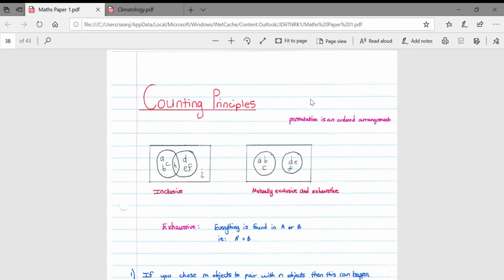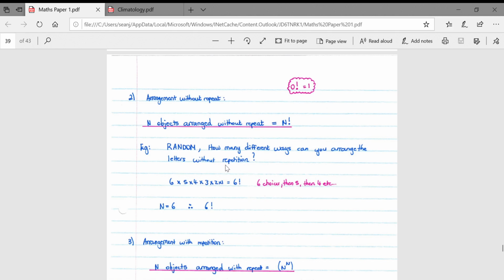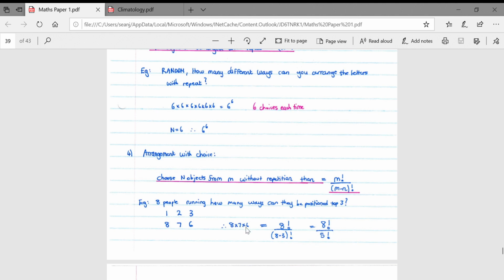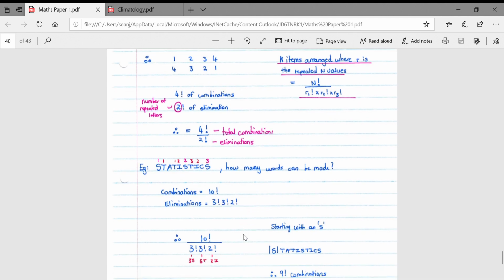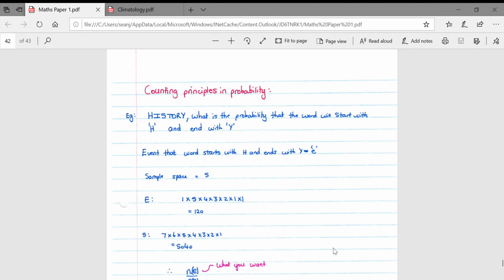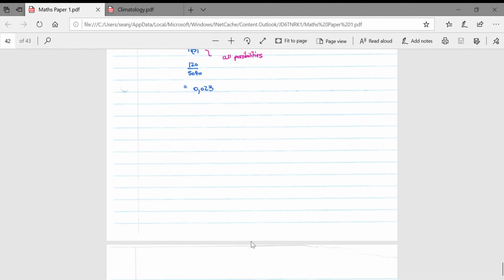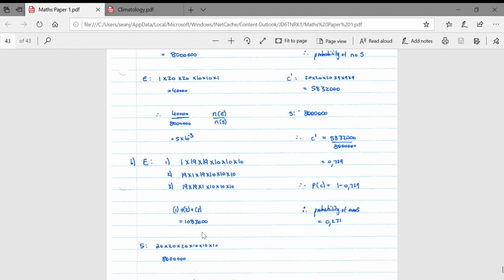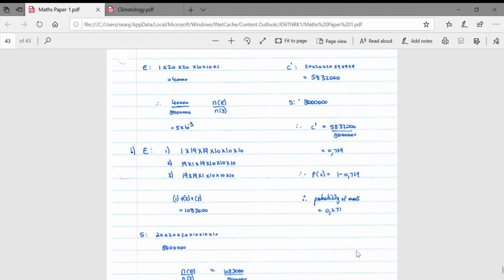Maths Lesson - Counting Principles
This lesson covers the counting principles section of the Maths syllabus.
NB! Please note: Towards the end of the video, do not get confused between my reference to the letter s or the number 5.